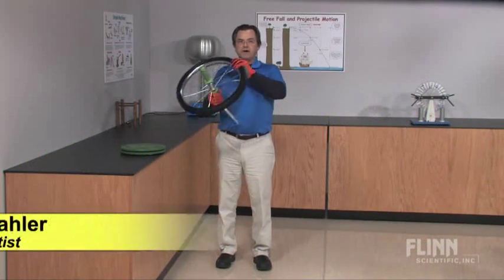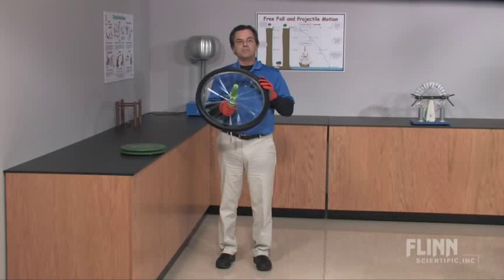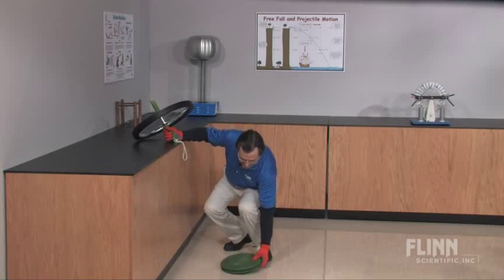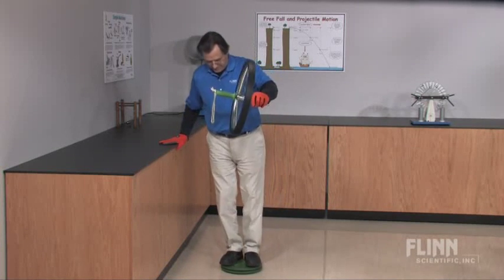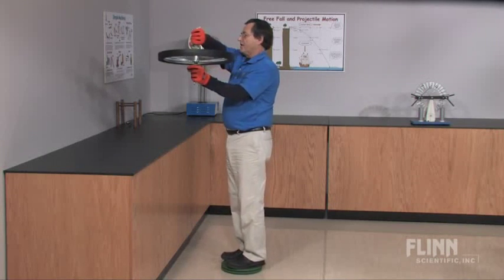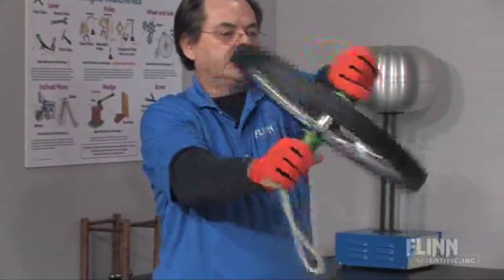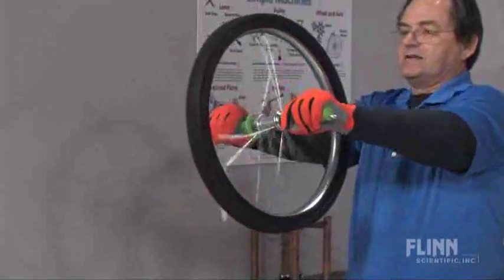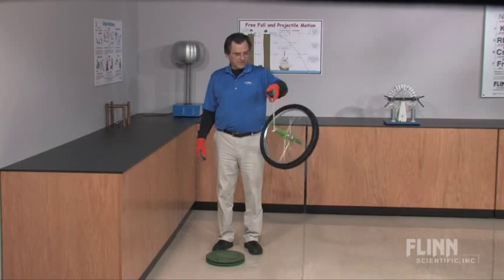How To Use the Gyroscope Bicycle Wheel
Watch as the Flinn Scientific Tech Staff demonstrates "How To Use the Gyroscope Bicycle Wheel." To view more How-To videos by Flinn Scientific visit us